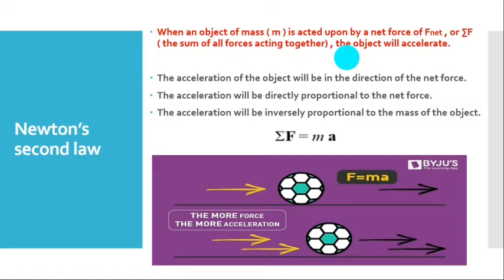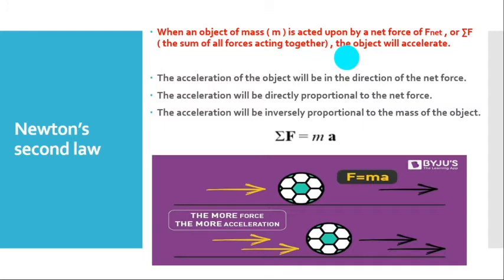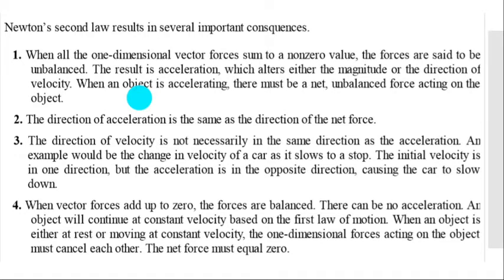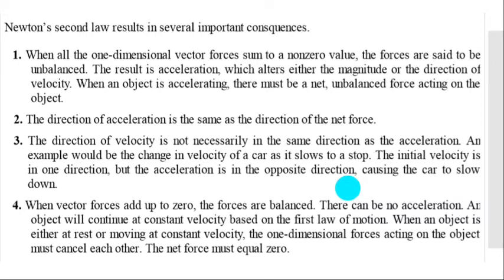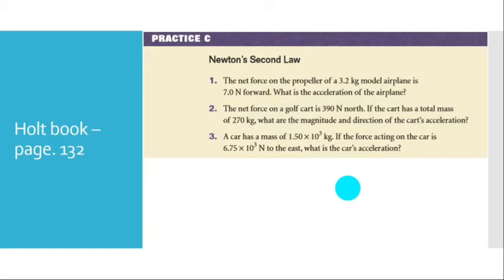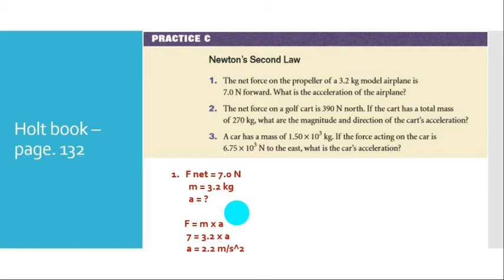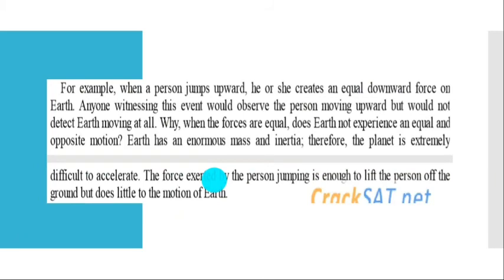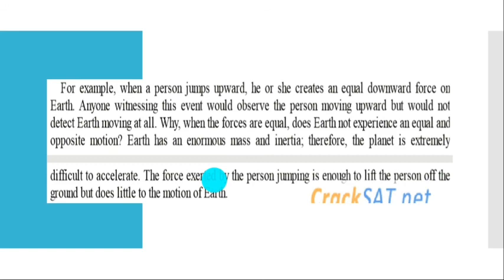11 SAT Physics (Barron's)/ 5.Dynamics (part 4)